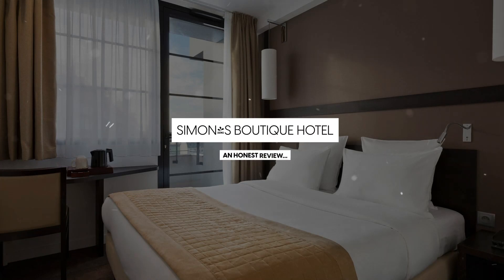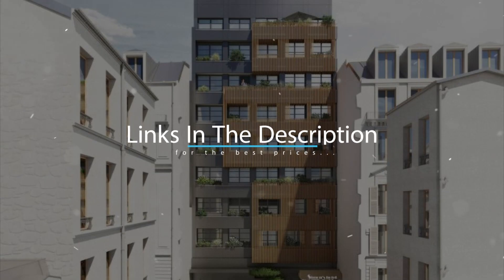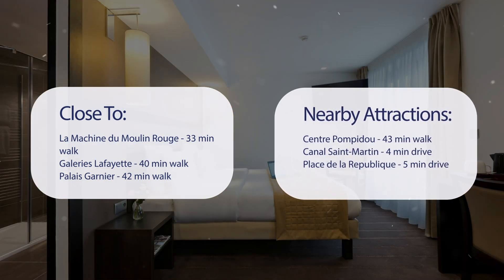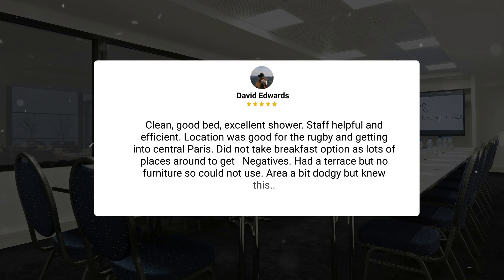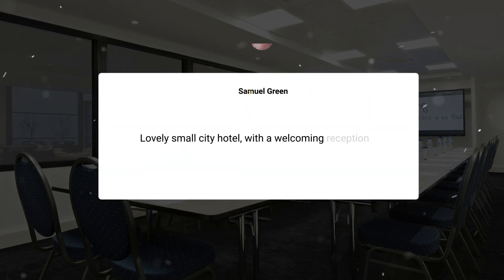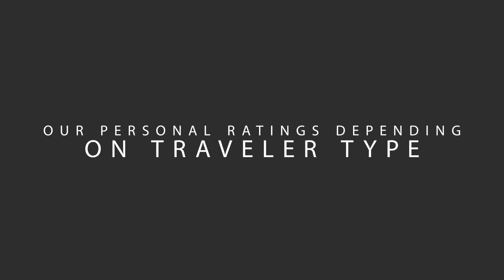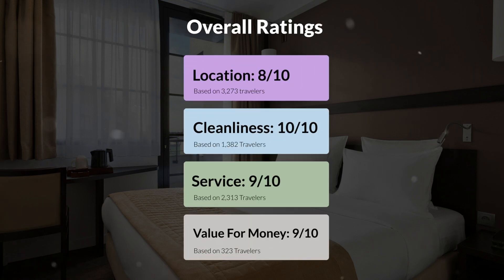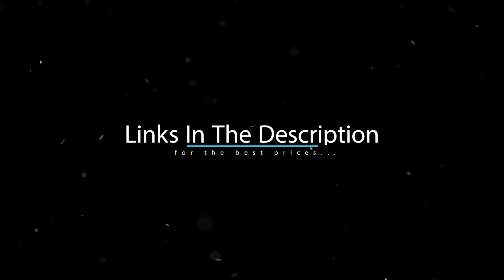Simon's Boutique Hotel Review - Is This Paris Hotel Worth The Money?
In this video, we reviewed the Simon's Boutique Hotel based on its price, quality, value for money, and more. We also gave it ratings based on the travel type and more.

 Additionally, we'll provide you with insights into the nearby attractions and activities that you can enjoy during your stay at Simon's Boutique Hotel. Whether it's exploring the local culture, sightseeing, or shopping, we've got you covered.